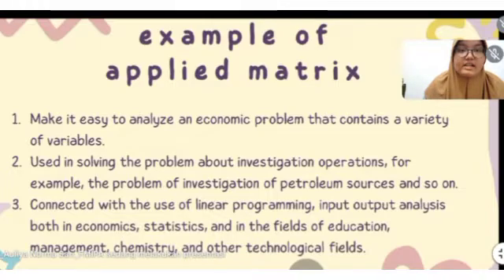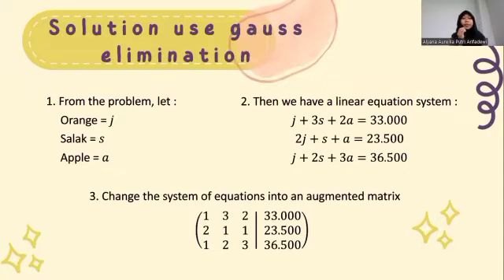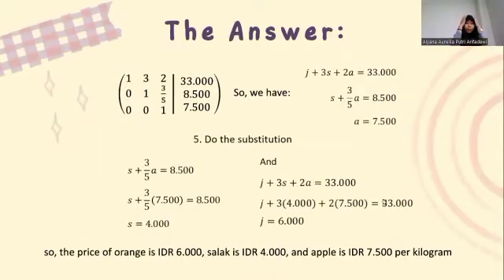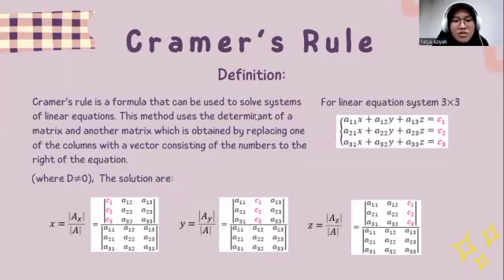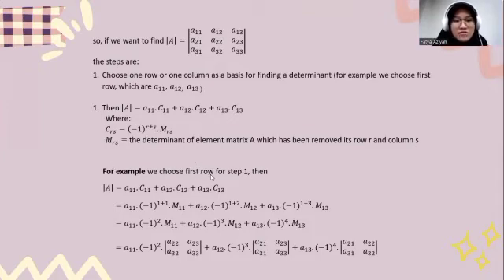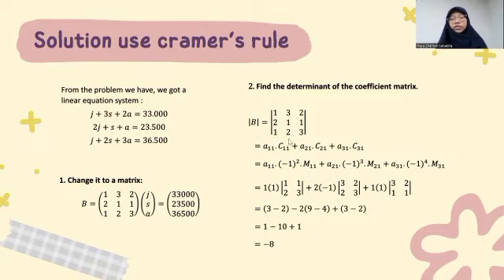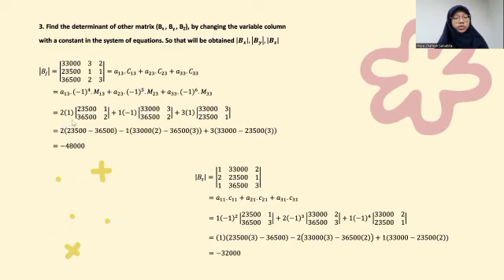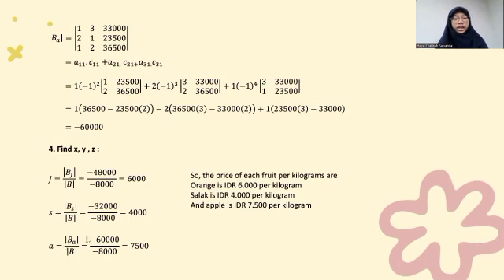APPLIED MATRIX (Gauss Elimination and Cramer's Rule)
Matrix Algebra Final Semester Project
IC Class Mathematics Education 2022